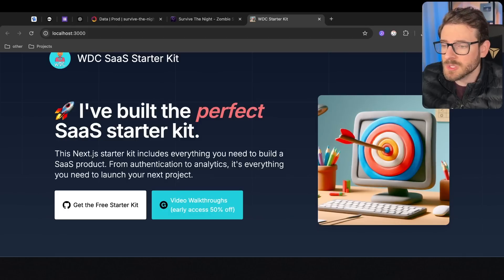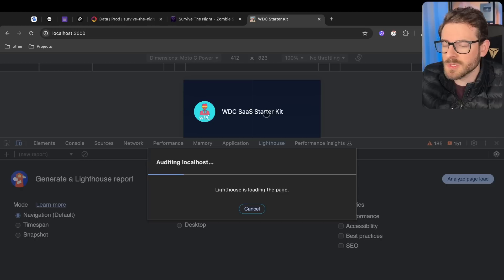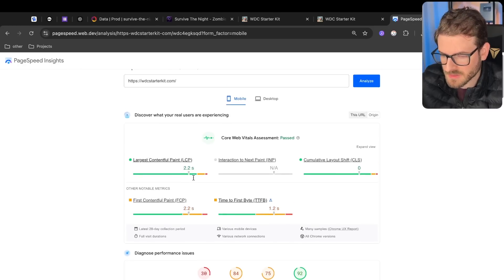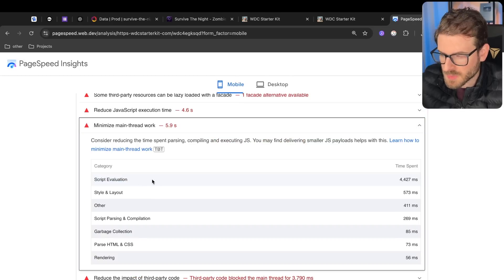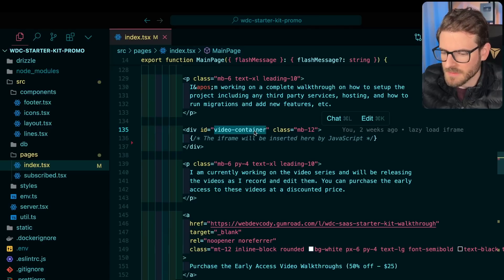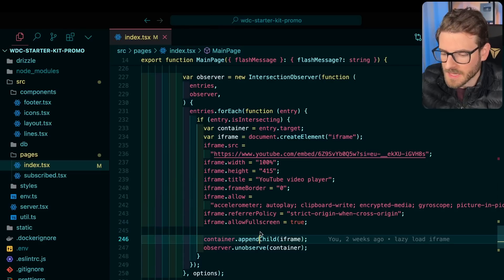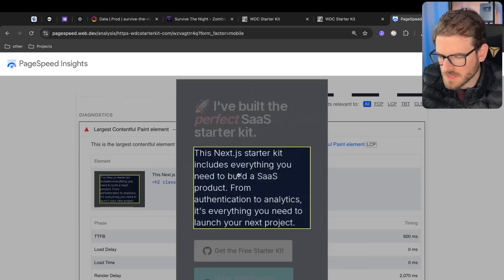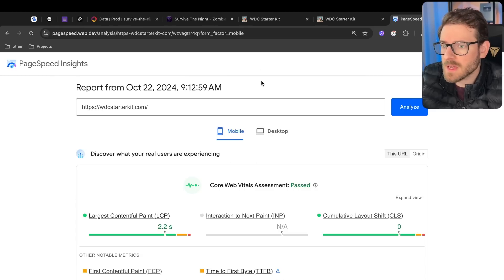A subscriber said my website was slow, so I improved it